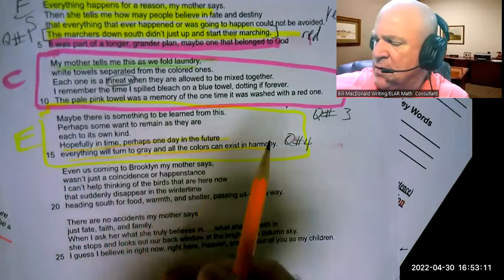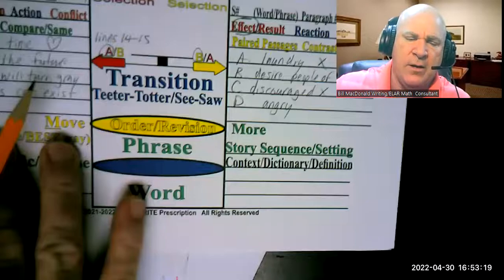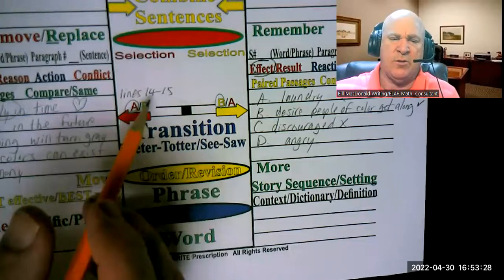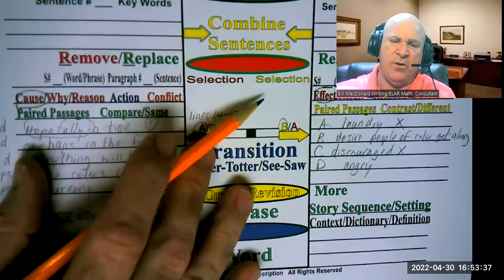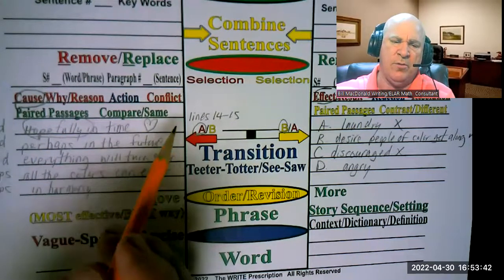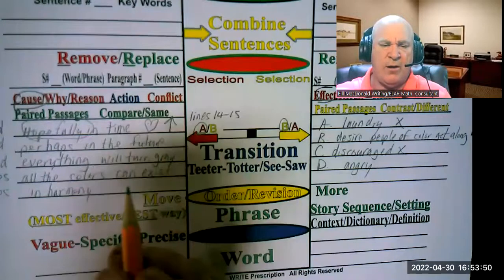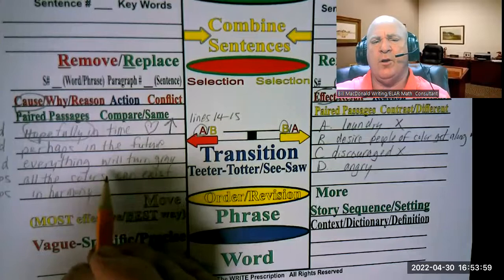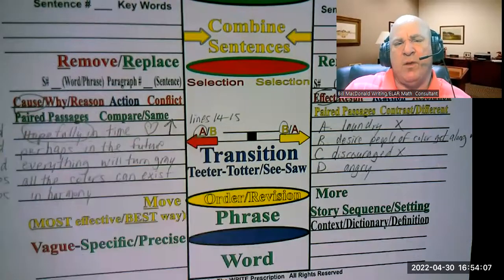Drawing a Conclusion about the Hopes of a Character Based on a Cause & Effect Analysis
Attention Reading Teachers:
Question:
What can the reader conclude about the speaker based on lines 14 and 15?
Based on a Question That Had 56% Correct in the Entire State

There are two things to think about with questions like this:
1.  Are the lines the question is asking about negative or positive in terms of the way it is being asked?
2.  If you think of the expressed lines as the CAUSE, the EFFECT would be the conclusion you can draw as a result of the lines being asked about in the question.